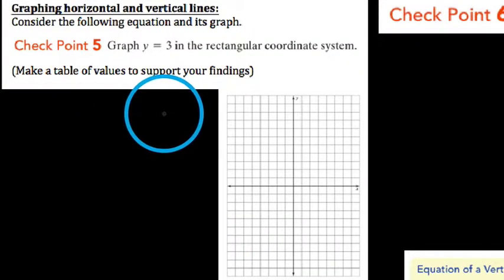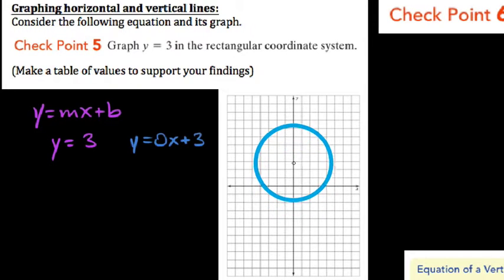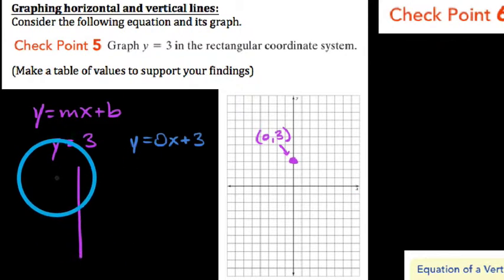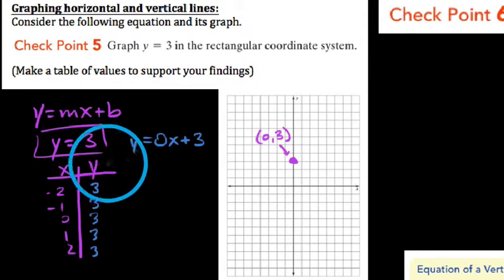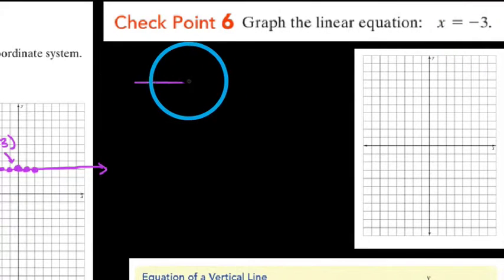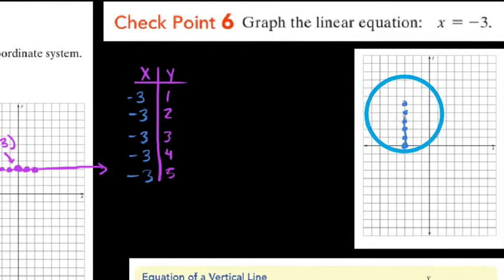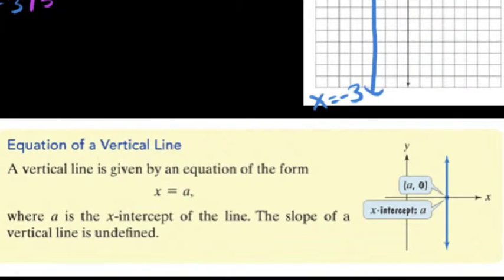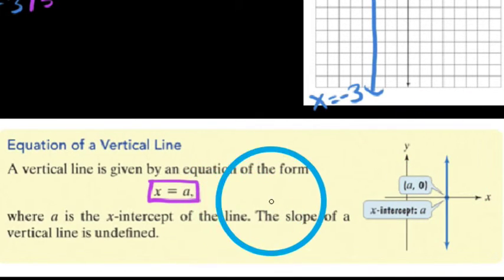Alg3 , 2.3.4 , Horizontal and Vertical lines